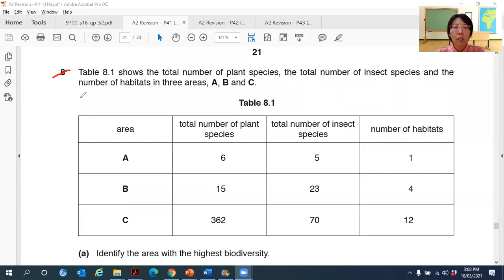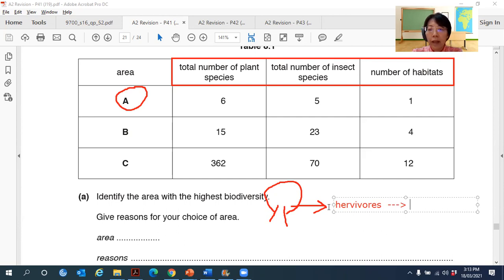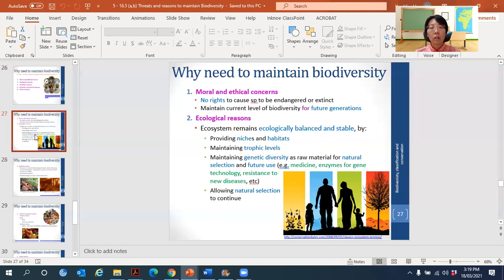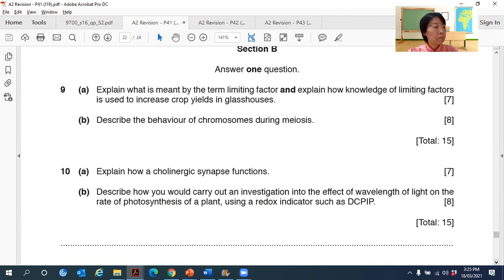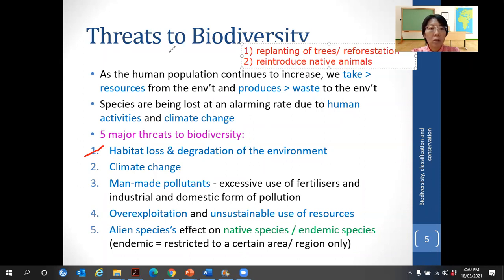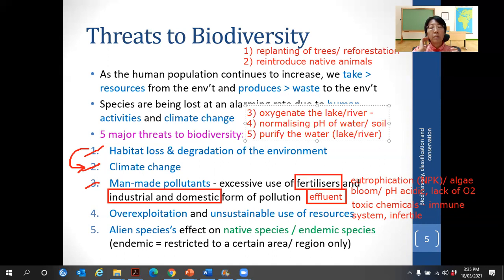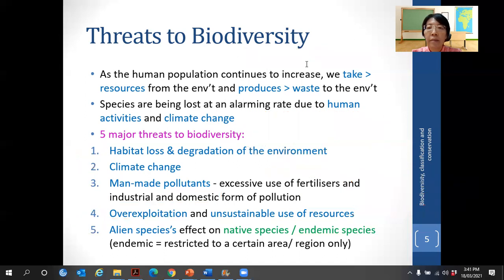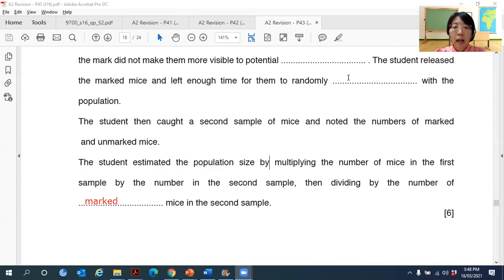Biodiversity Classification & Conservation | A Levels Biology | Key Success in Scoring A* | #18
Using a past year paper to revise.
Recap the important points to be written in examination to score for this topic.